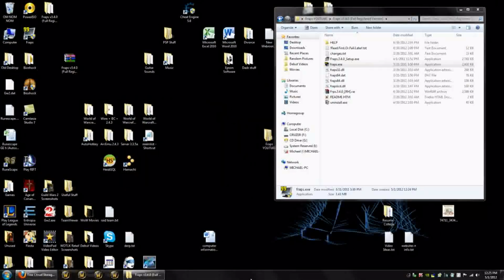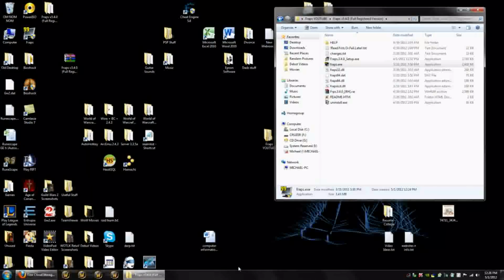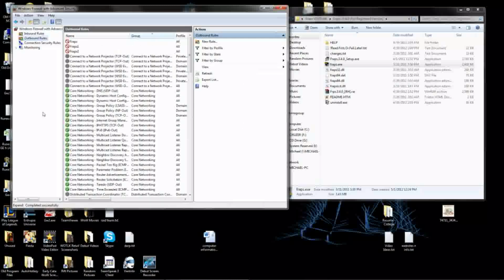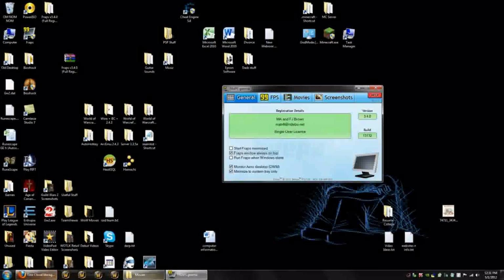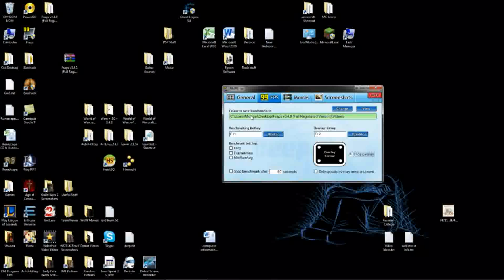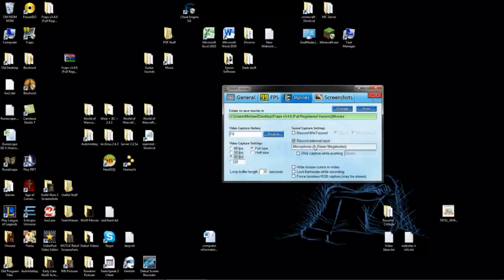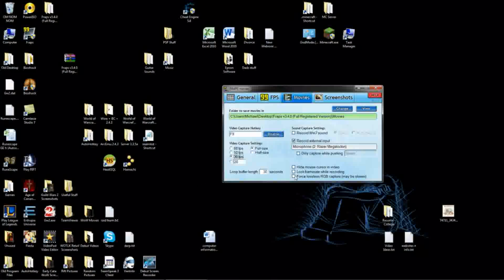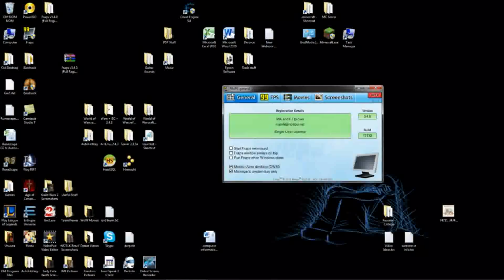How to get Registered Fraps for Free (link updated 1/27/13)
This is a video on how to get a Registered version of Fraps free. It requires no key code, its entirely installed already.

This is a 2011 Version. Make sure you watch the whole video. DO NOT attempt to update it online. You also have to block the program from ever accessing the internet which I will show you how to do.

Steps:
1. Download Winrar
2. Download Fraps (you have to make a 4shared account)
3. Run the installer in the folder
4. Block the internet connection via advanced firewall to fraps.exe to prevent it from updated (watch how to do it in video)

*DOWNLOADS*